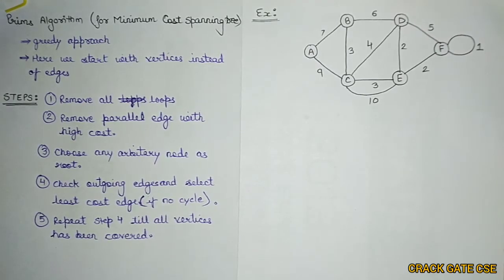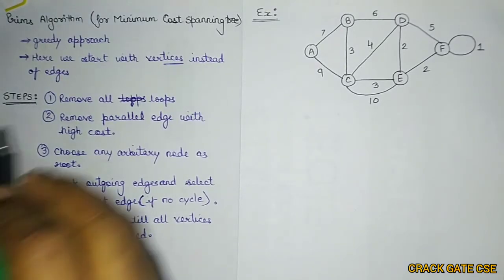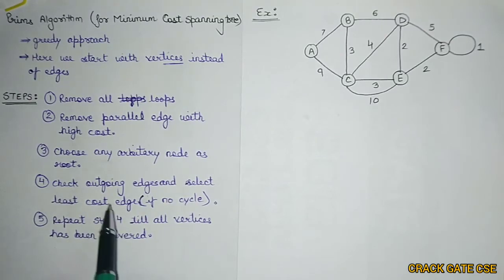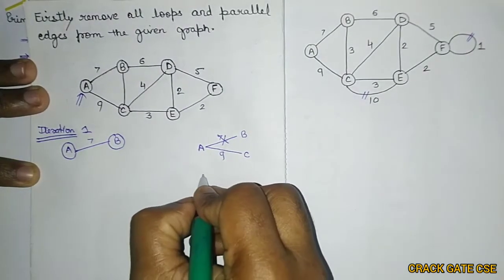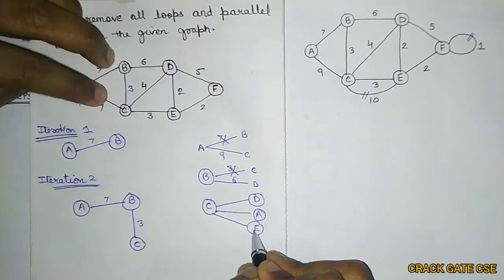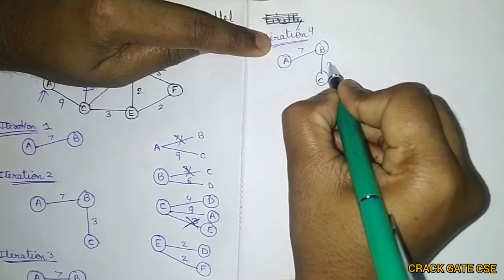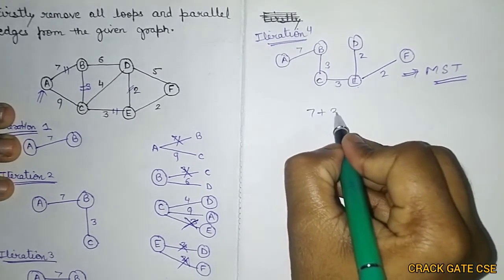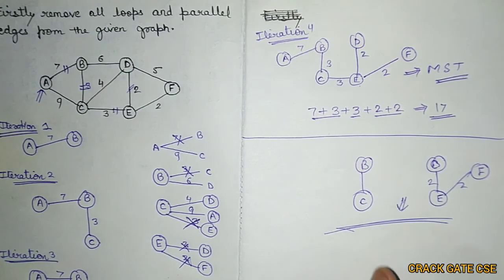37. Prim's Algorithm | Minimum Spanning Tree | Step by Step Explanation with Example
In this video you will understand working of Prims Algorithm with example. Here you will got to know the steps used in Prims algorithm to find out the minimum cost spanning tree (MST).

Like Krushkal's algorithm, Prims is also a greedy approach to find out minimum spanning tree. But here instead of selecting the best minimum we start with a random vertex and then continue by selecting the minimum edge weight in adjacent edges.